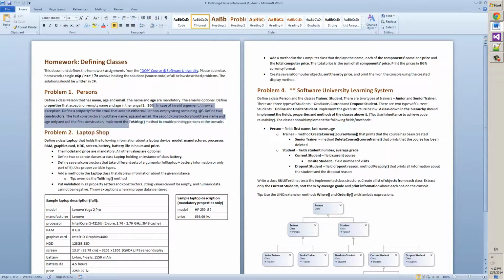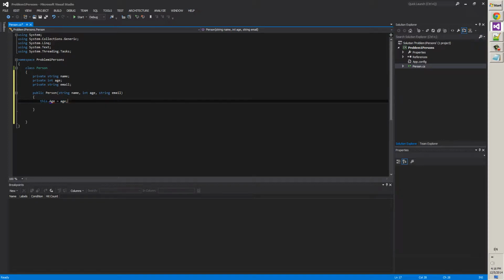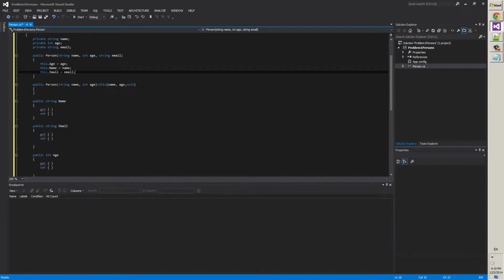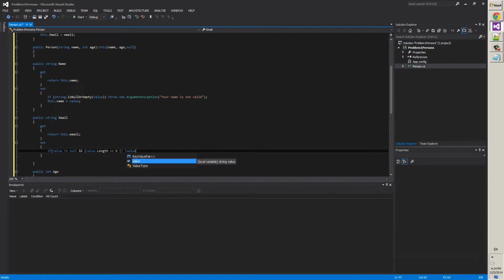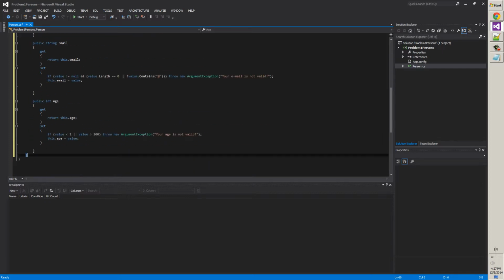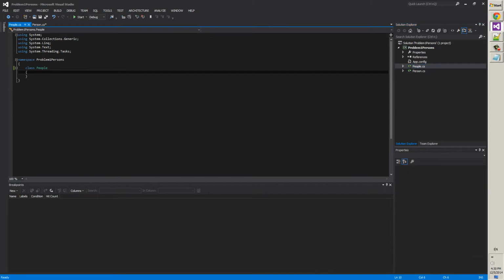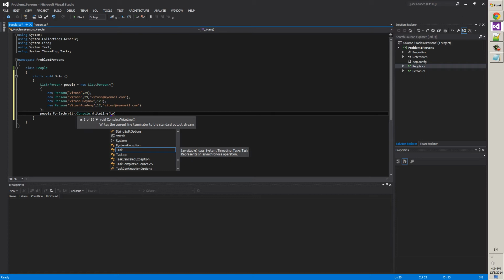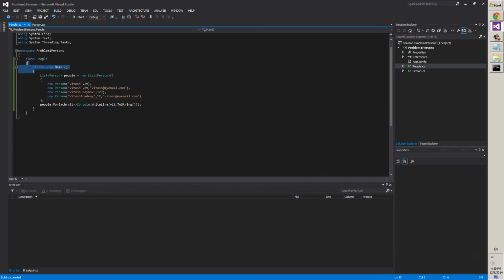Define Classes C Sharp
Define a class Person that has name, age and email. The name and age are mandatory. The email is optional. Define properties that accept non-empty name and age in the range [1…100]. In case of invalid argument, throw an exception. Define a property for the email that accepts either null or non-empty string containing ‘@’. Define two constructors. The first constructor should take name, age and email. The second constructor should take name and age only and call the first constructor. Implement the ToString() method to enable printing persons at the console.